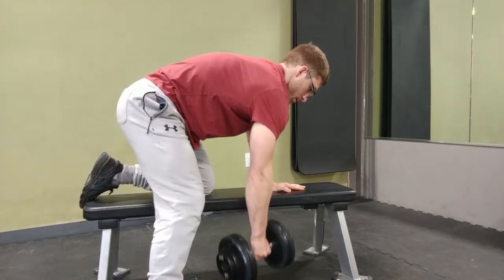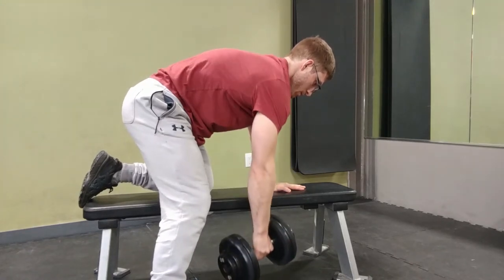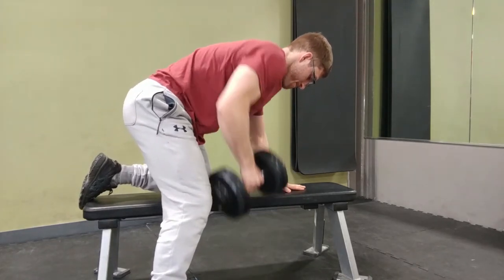Efficient Rowing for a Big, Strong Back - #7 Appropriate Range of Motion ROM